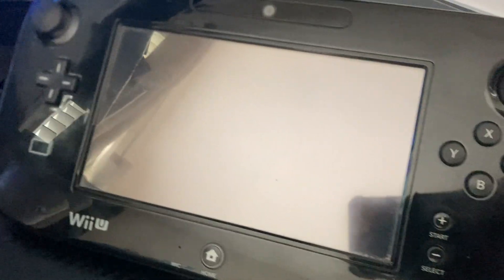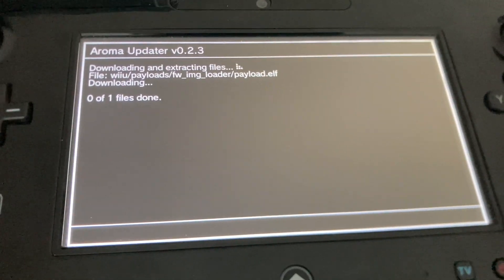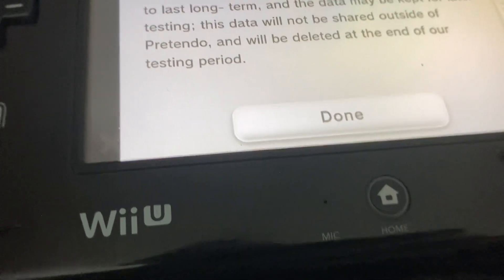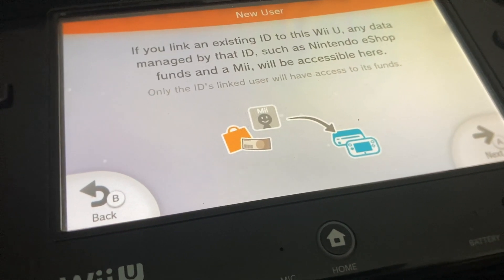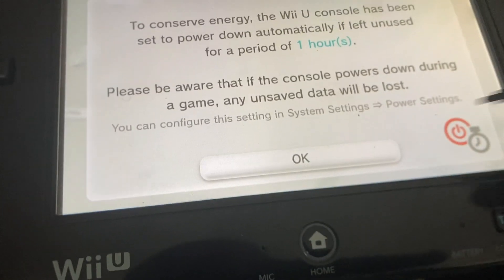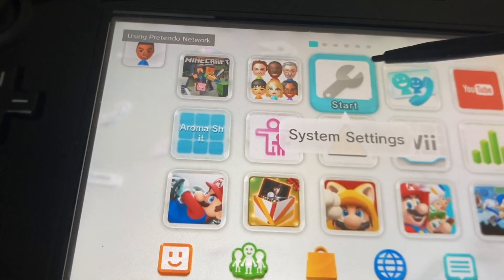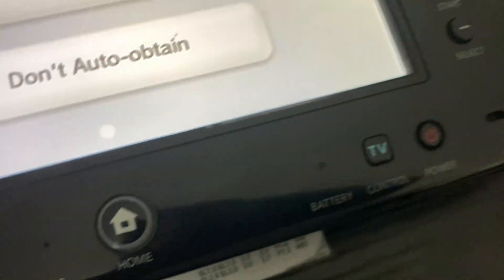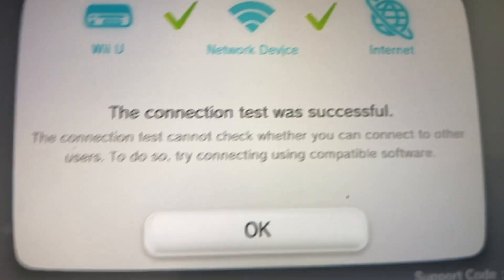How to Connect Your Wii U Online (2025)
Remember when Nintendo tool away the Wii U's online support? Well ima show u how to get it back in 2 ways!